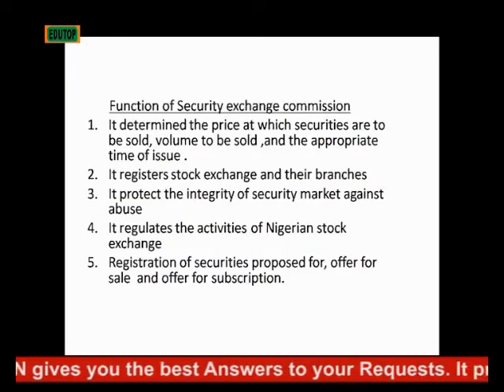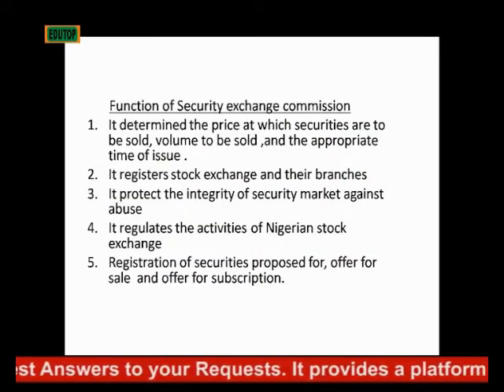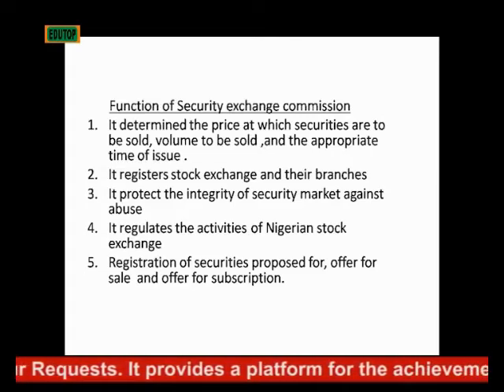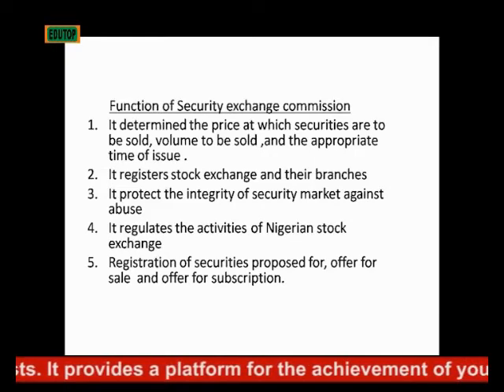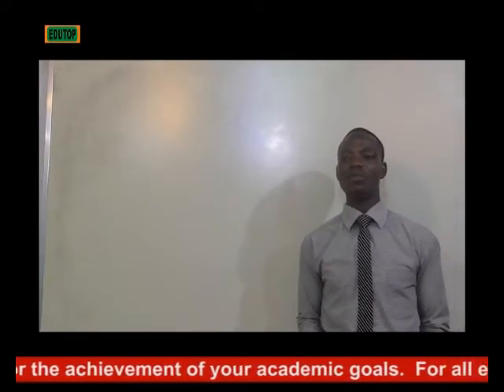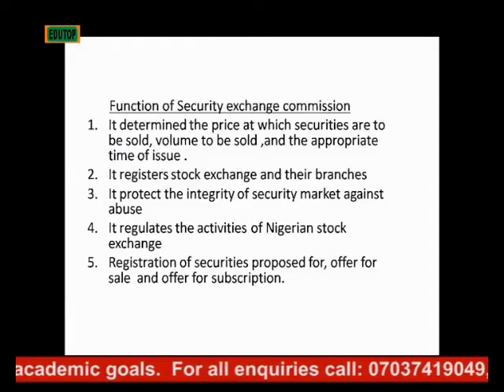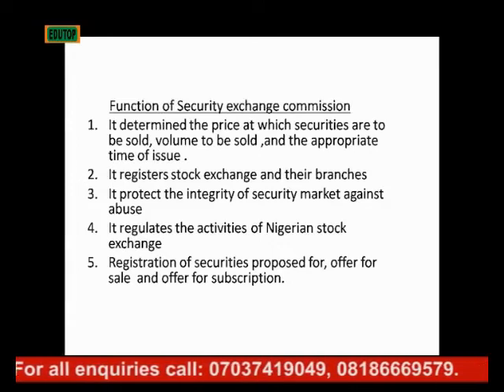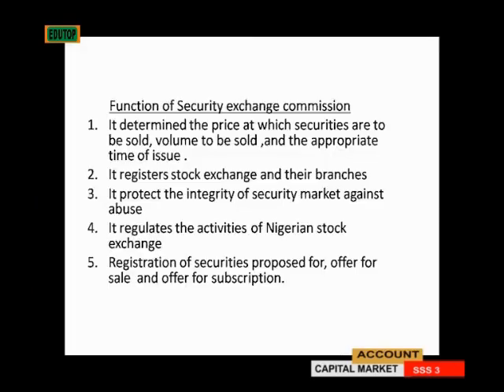(ACCOUNTING FOR SENIOR SECONDARY SCHOOL SS3) Lesson 6